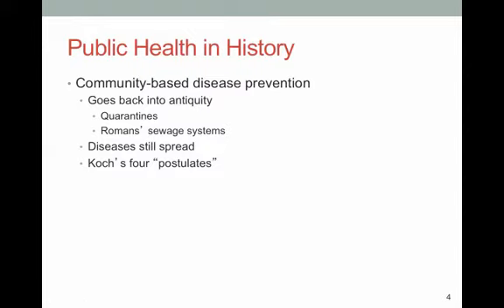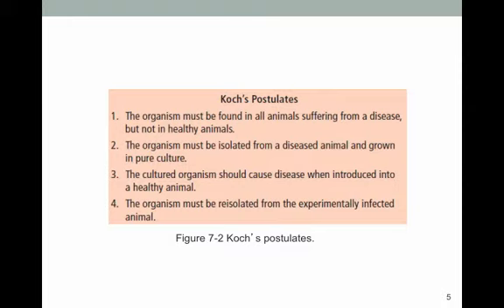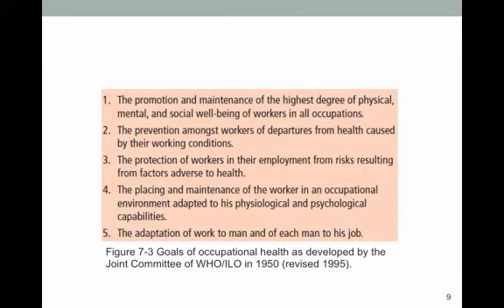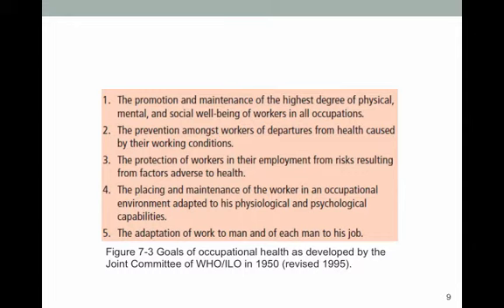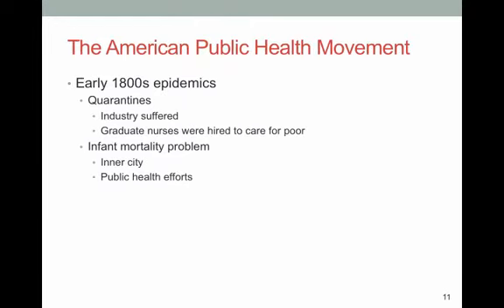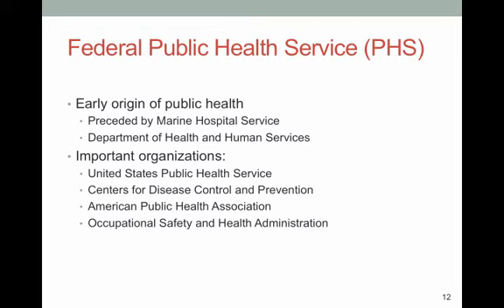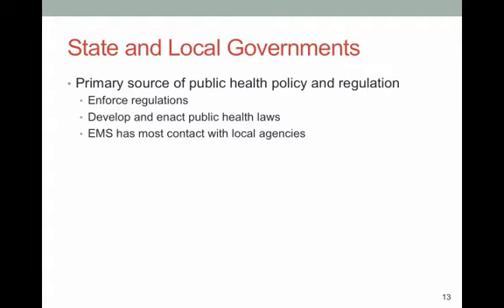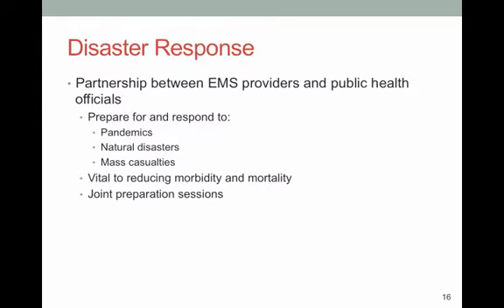Paramedic Care I Public Health and the Paramedic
Delmar: Foundations of Paramedic Care Vol 1 ch 7